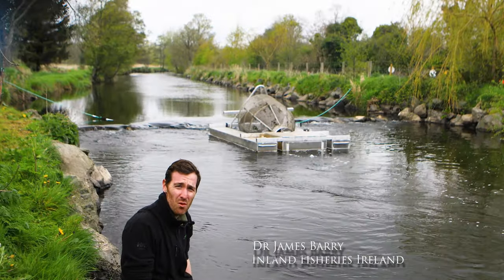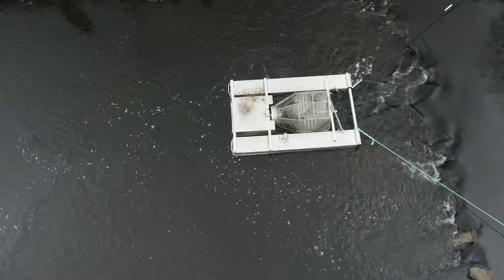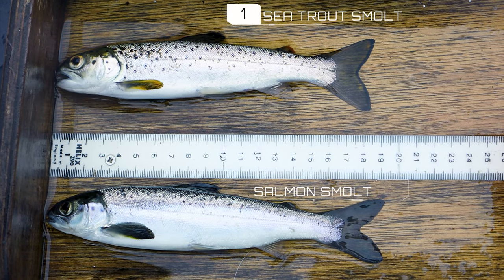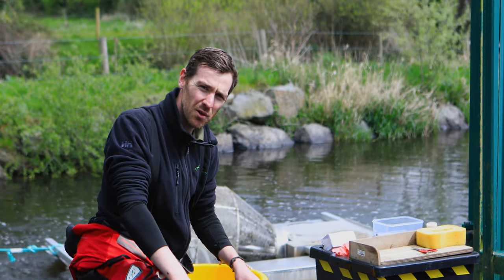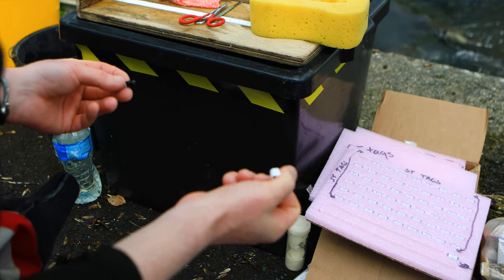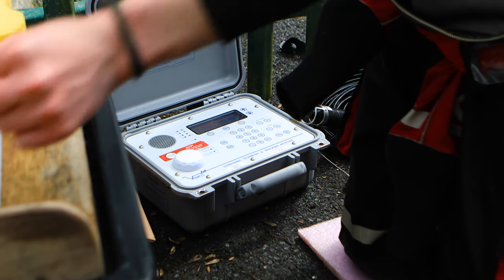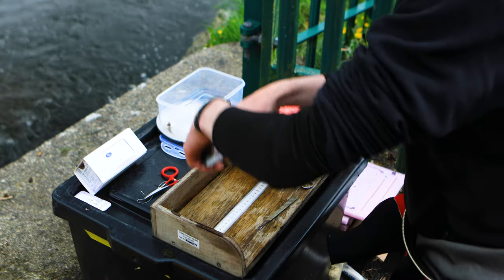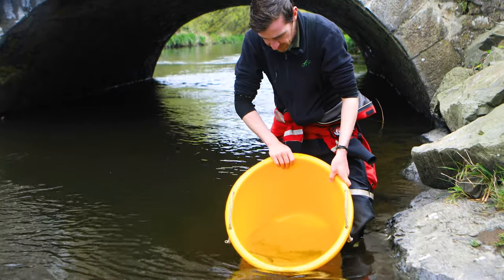Smolt tagging in NE Ireland 2019 4k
Smolt tracking on the Castletown River  in Ireland with the support of Dundalk and District Brown Trout and Salmon Anglers Association